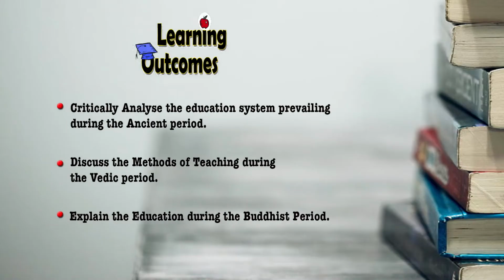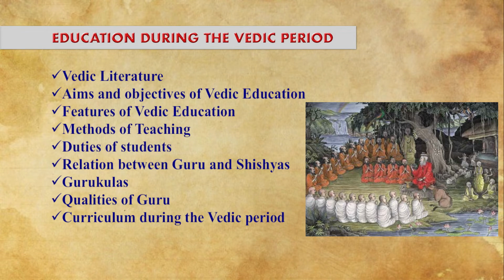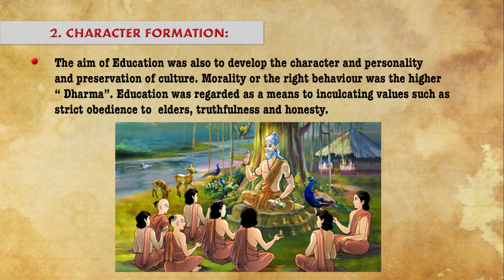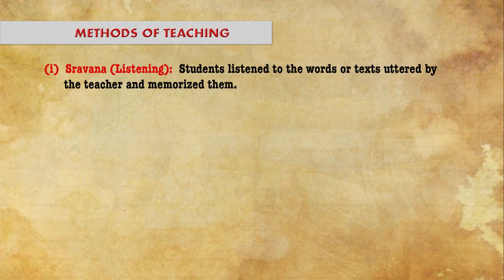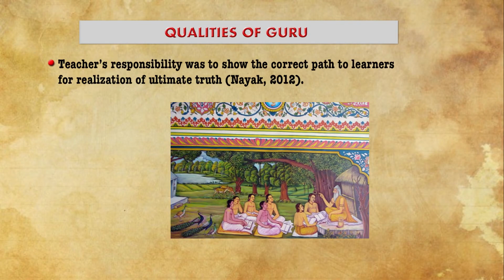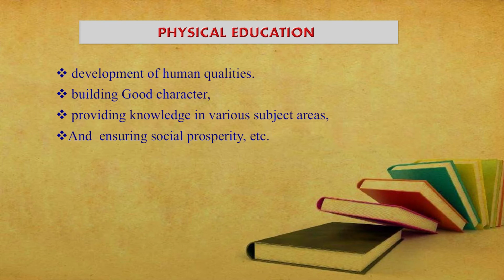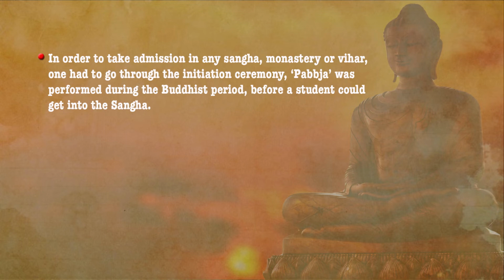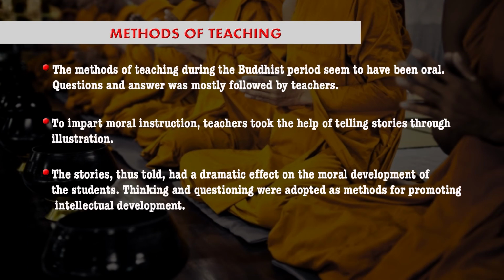Education during Ancient Time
Education during Ancient Time is the first Video of Unit-4 Historical Developments of Education: An Overview